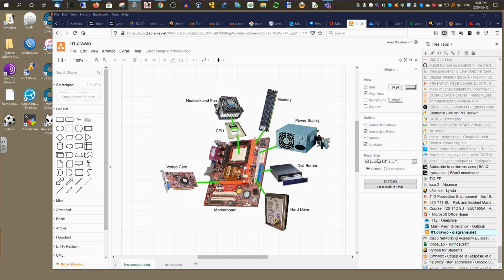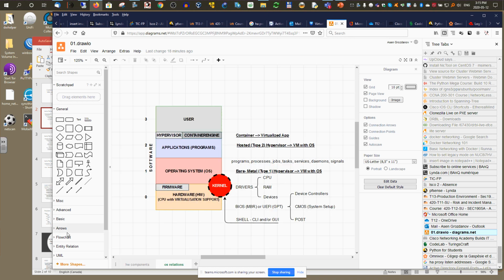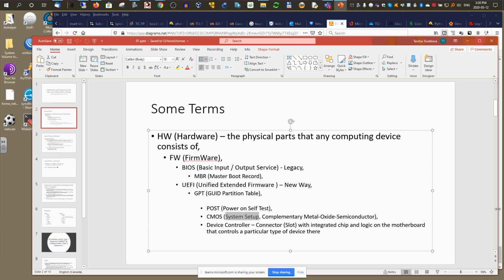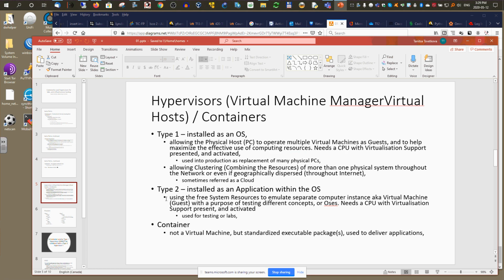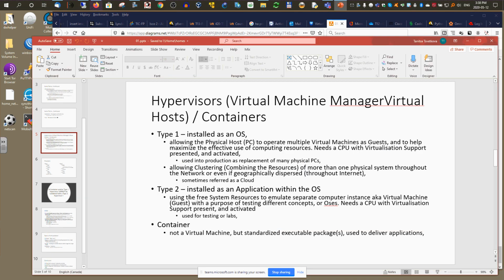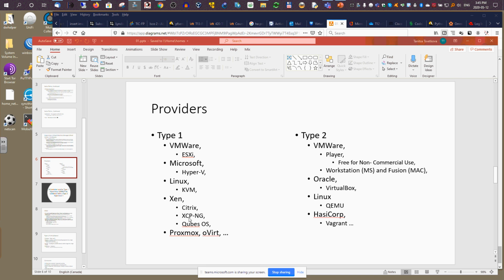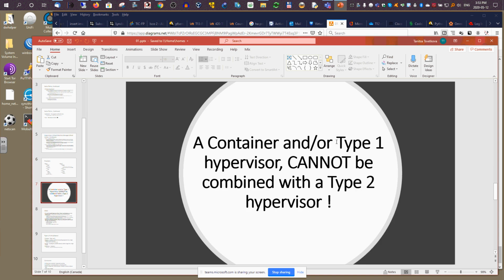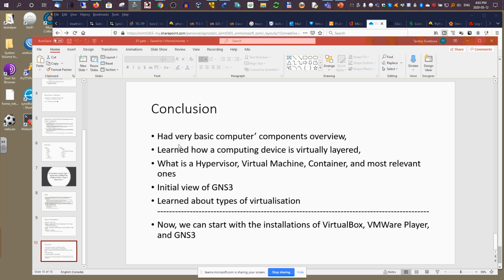12.03.00. virtualization, and clouds presentation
virtualization, and clouds  presentation